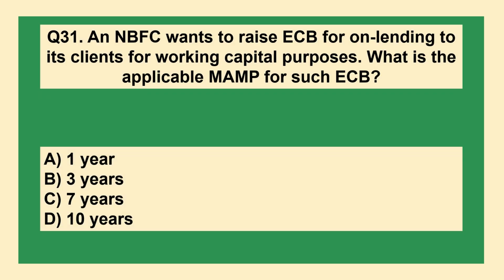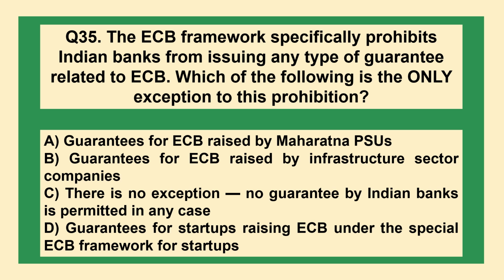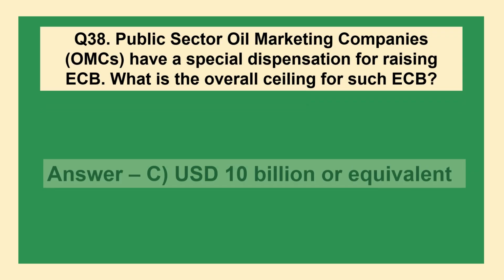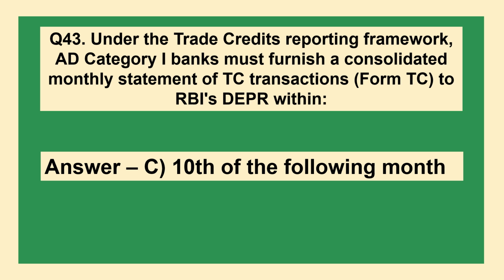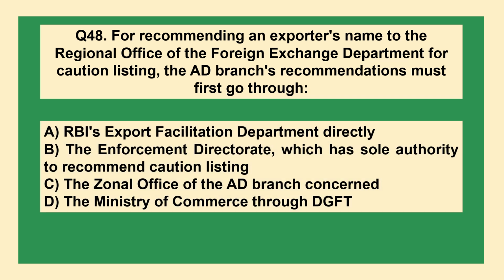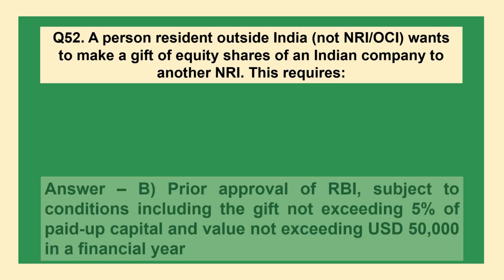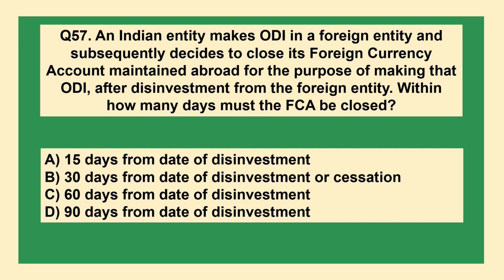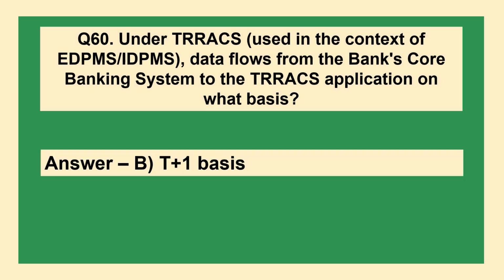Path to the Corner Office | Overseas Posting Examination Material – 2026 | SummerOfGoals | Part 20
The link of earlier episodes of Path to the Corner Office – Overseas Posting Examination Material – 2026 - Top Questions & Answers –

The link of earlier episodes of Path to the Corner Office – Overseas Posting Examination Material – 2025 - Top Questions & Answers –